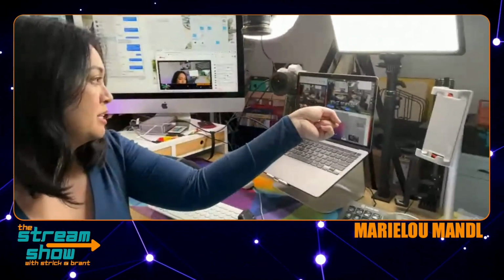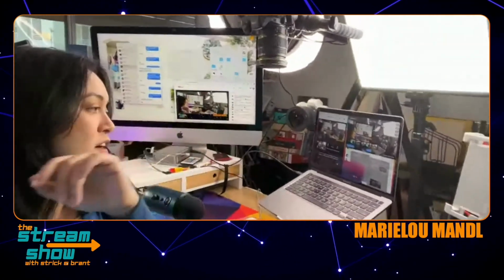Live Streaming Gear Guides: Behind the Stream with Marielou Mandl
Behind the Stream takes you into the studios of live streamers, video professionals, and content creators who use Ecamm to power their productions.

In this video, Strick is getting the tour of Marielou's studio.

Want to see the full episode? Tune into The Stream Show on Sundays at 7pm EST. See the full playlist

Marielou's Gear Guide:

Equipment
MacBook Pro (13-inch, M1, 2020)
CalDigit TS3+
Logi K380 Keyboard
Logi MX vertical mouse
Sunpak 6000PG Pistol Grip Tripod
Elgato CamLink
Ugreen Phone Desk Mount
Saiji Tablet Holder
Vijim L08 Overhead Camera Mount

Lighting
Neewer NL-288a RC (x 3)
Diva Ring Light Nebula
60W RGB LED Flood Lights for background

Canon M50 Mark II + 16 mm Sigma Lens
Canon G5x
Everyday Easy on Amazon Live:
Canon 80D + 10-22 mm Canon Lens

Audio
Everyday Easy on Amazon Live: Rode Wireless Go II + Rode Lavalier

Try Ecamm for free today!